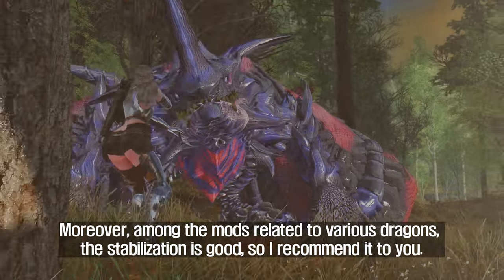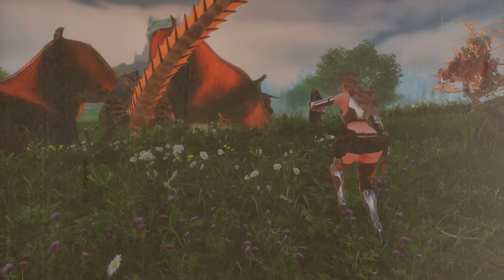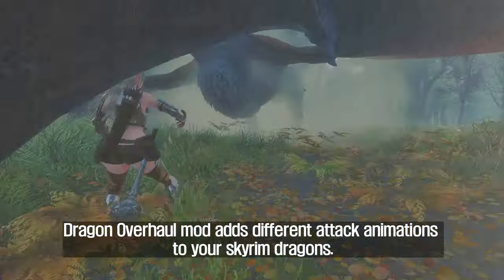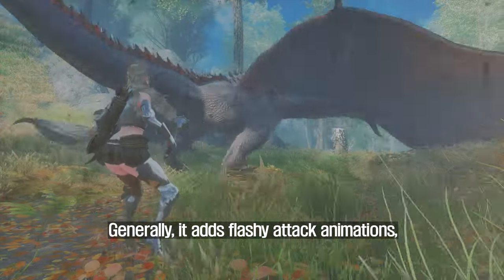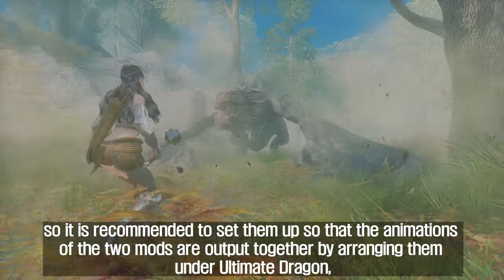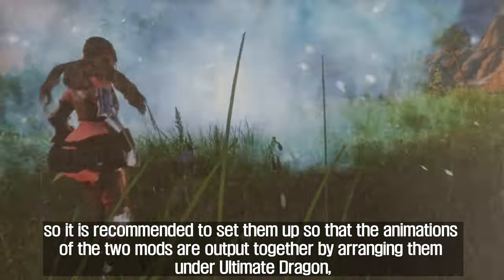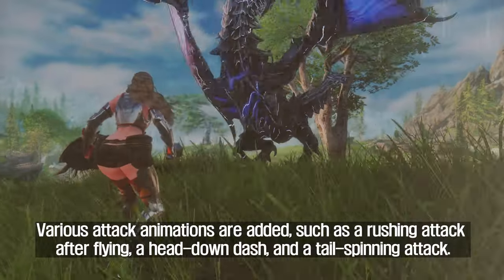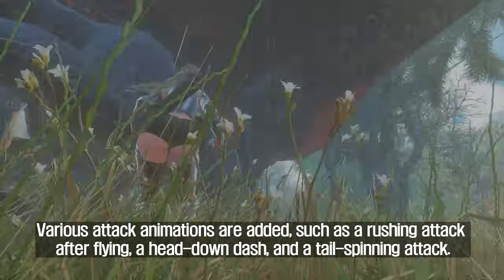SKYRIM MOD I Ultimate NextGen Dragon Mod Combination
I. PRESET & MODLIST

II. CHAPTER
00:00 Dragon Appearance

00:22 Normal Dragon I Nithhogg Odahviing Replacer

01:05  ETC Dragon I GoT Dragons (A Game of Thrones)

02:22 Alduin I Alduin's Imprefvicticious and Chapper's Demonic Retexture mashup

02:58 Basement & Animation

03:04 Ultimate Dragons

04:09 Dragon Overhaul MCO